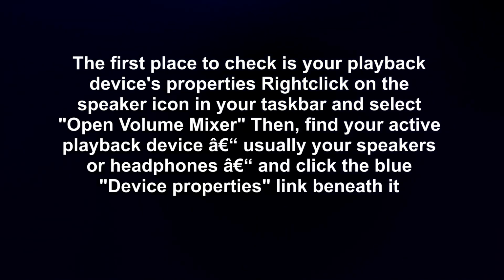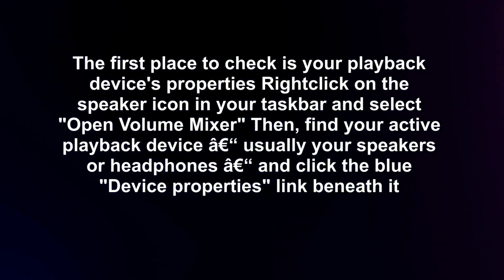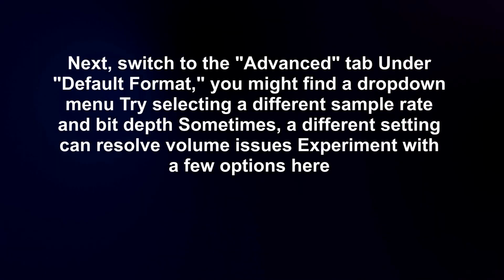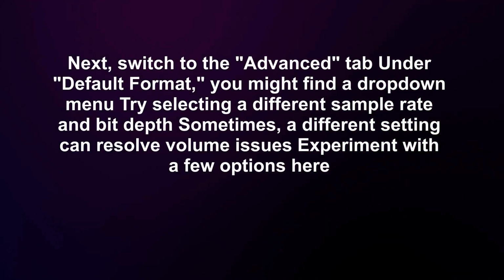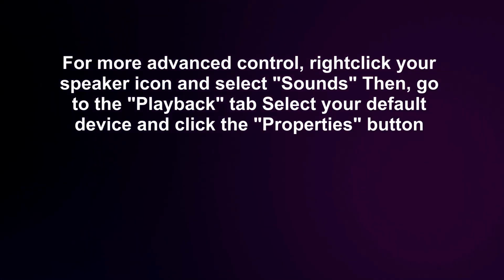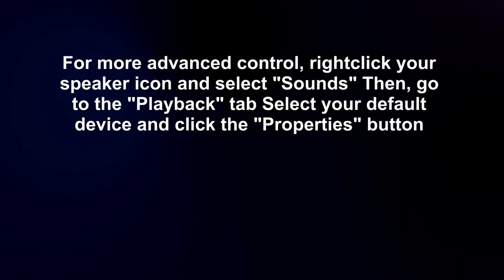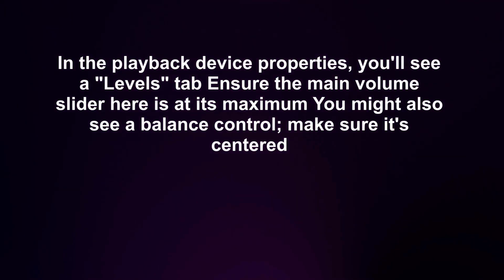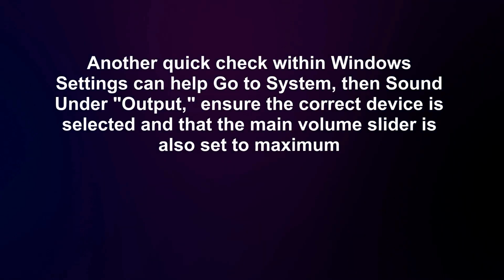How To Fix Volume Too Low In Windows - GUIDE!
How To Fix Volume Too Low In Windows offers solutions to increase the audio output level on Windows computers, resolving issues with low volume during playback, improving the overall listening experience for music, videos, and other audio content.

00:00 Intro.
00:05 Checking Playback Device Properties
00:26 Using Enhancements for Volume Boost
00:45 Adjusting the Advanced Audio Format
01:00 Managing Individual Application Volumes
01:17 Accessing Sound Control Panel for More Options
01:33 Verifying Levels and Balance in Device Properties
01:49 Quick Check within Windows Settings